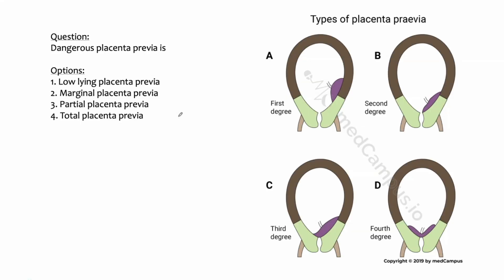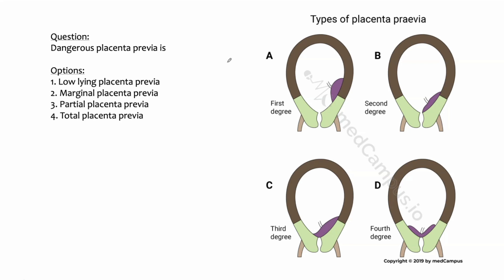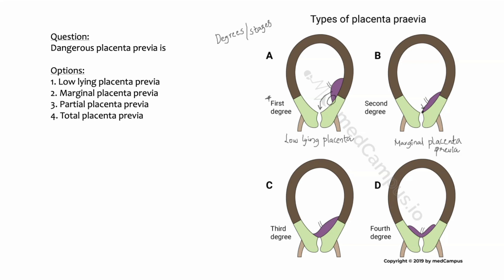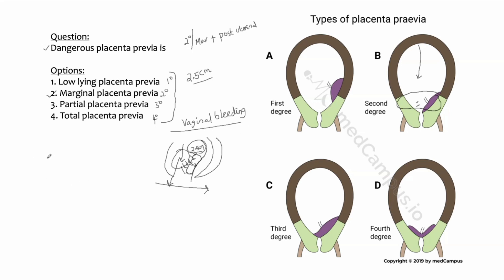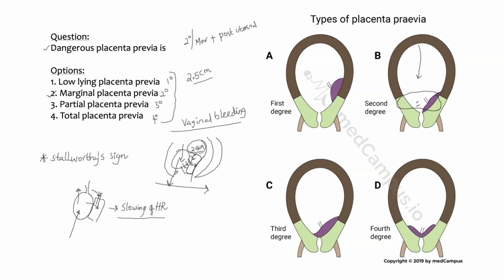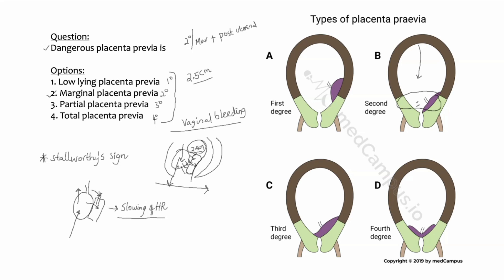Types of Placenta Previa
This Video covers high yield points like

1) What is Placenta Previa ?
2) What is dangerous Placenta Previa ?
3) What is Stallworthy Sign?

Placenta Previa is a condition where the placenta lies low in the uterus and partially or completely covers the cervix. The placenta may separate from the uterine wall as the cervix begins to dilate (open) during labor

This video includes:
00:36 - What are types of Placenta Previa
03:46 - Which type of placenta is dangerous and why ?
04:38 - Why it is dangerous?
06:39 - Diagnosis of dangerous Placenta Previa

Latest Updates on National Health Programmes (High Yield for NEETPG and AIIMSPG)